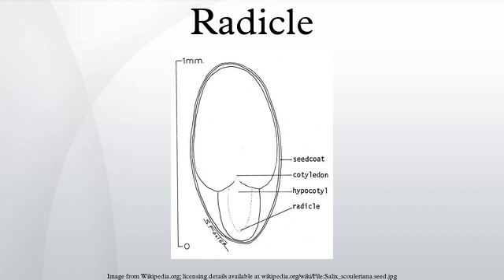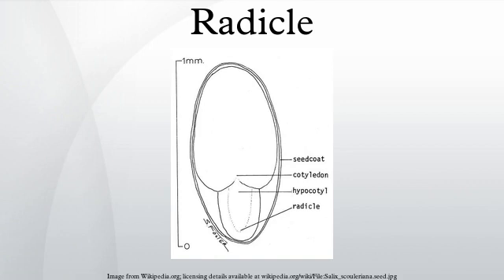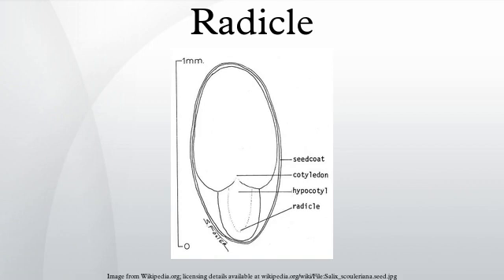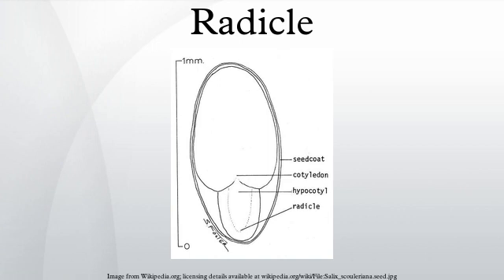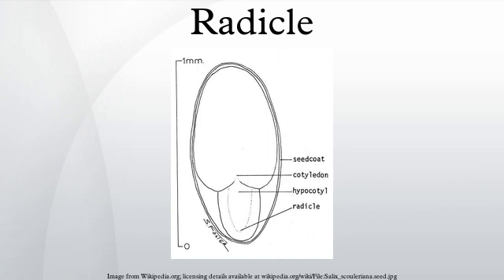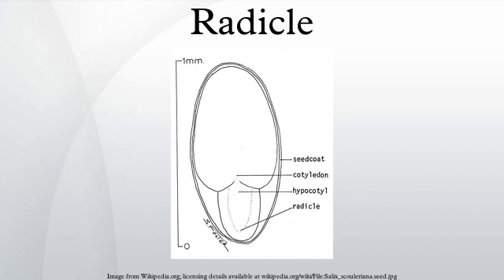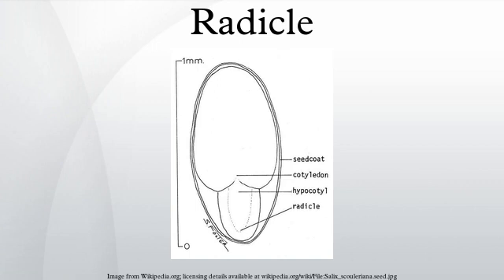Radicle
In botany, the radicle is the first part of a seedling to emerge from the seed during the process of germination. The radicle is the embryonic root of the plant, and grows downward in the soil. Above the radicle is the embryonic stem or hypocotyl, supporting the cotyledon(s).
It is the embryonic root inside the seed. It is the first thing to emerge from a seed and down into the ground to allow the seed to suck up water and send out its leaves so that it can start photosynthesizing.